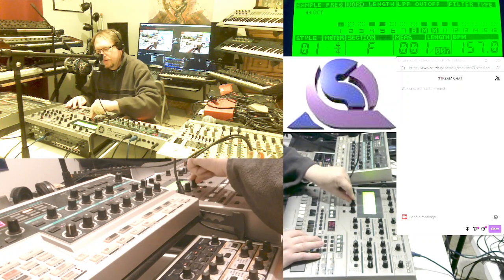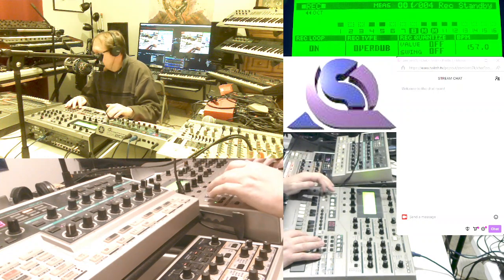Working on a new song from scratch. Yamaha RS7000 AN200 DX200 sounds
Just setting up for a solo jam session, later with my synthesizers, hopefully  do better in a couple weeks or three after the holidays with me jamm'n buds.